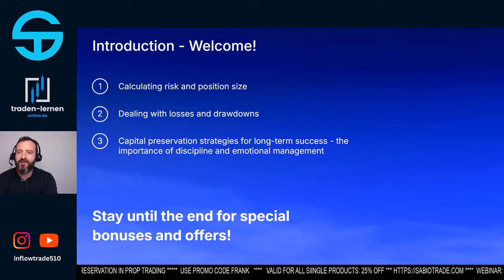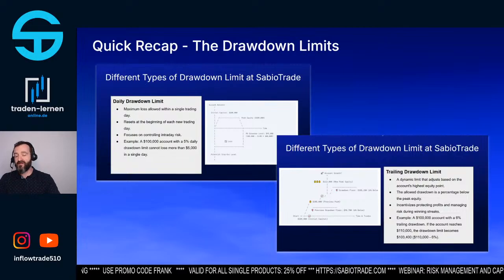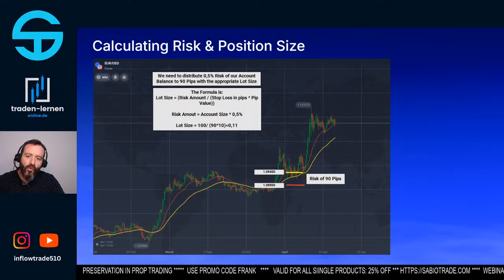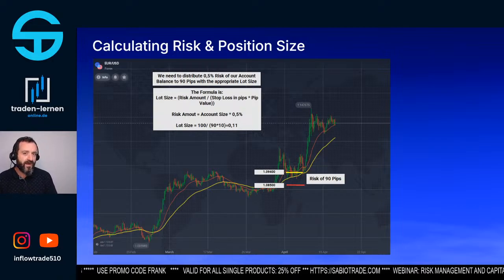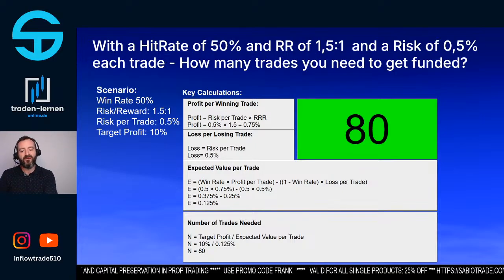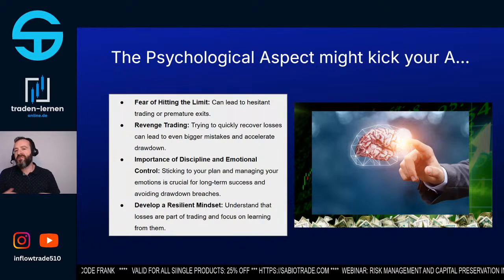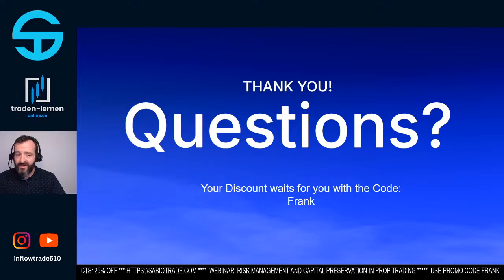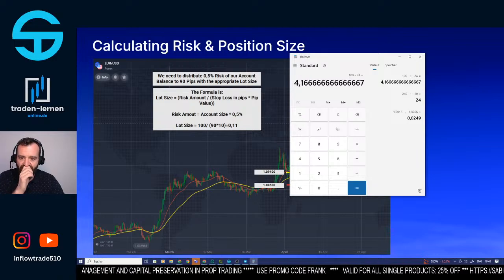Risk Management and Capital Preservation in Prop Trading with Frank Sohlleder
Join us for a focused session where we’ll break down the essential principles of professional risk management. You’ll learn how to calculate optimal position sizes, set effective stop-losses, and manage drawdowns like a pro. We’ll explore proven strategies to preserve capital, handle losses without emotional overreaction, and build the discipline required for long-term trading success. Perfect for traders looking to level up their risk control and consistency.